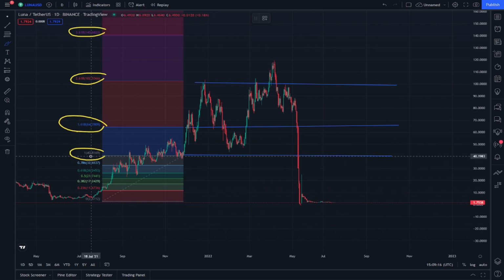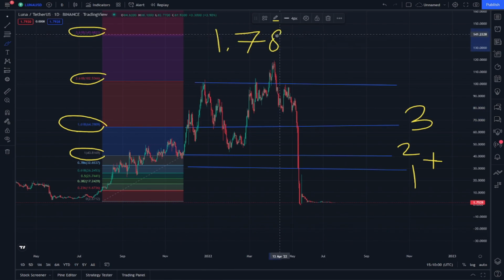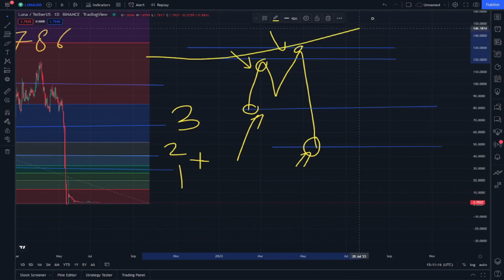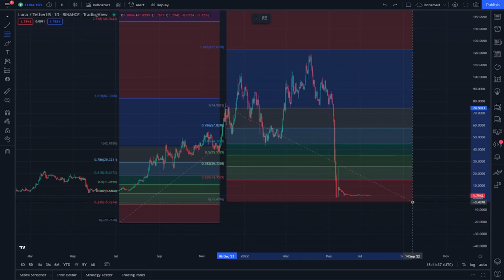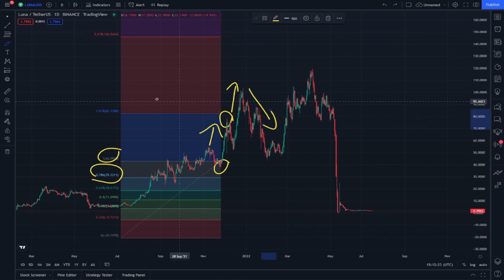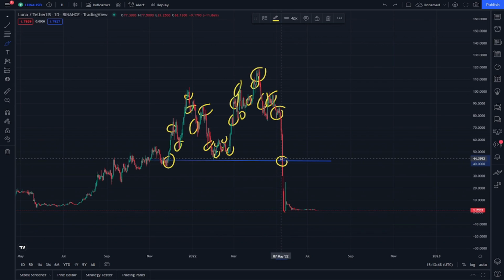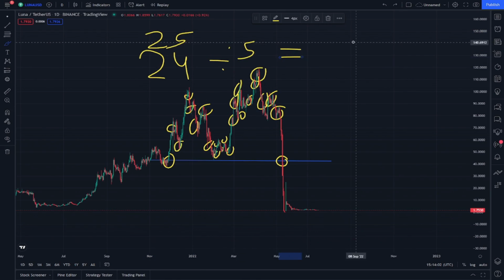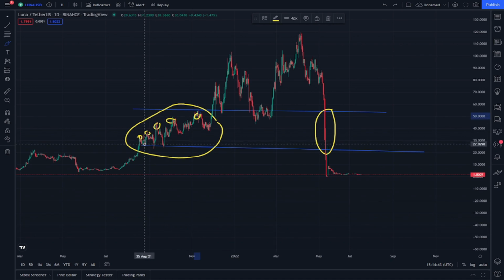Luna Classic: The Most Advanced Fish Finder in a 20-Minute Package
I provided Luna Classic coin news today and Terra-Luna, especially luna classic, and I am familiar with the matter. We have explained terra luna and what happened in luna coin news today. It is worth thinking about what happens to the currency at luna airdrop

Also, when we searched for luna news, it came to our mind that here is a luna price prediction, and from our expectations, we might find a terra luna burn with it.

For more videos of terra luna news today

Resulting In A Classic luna coin news today. Luna Coin is Going To Get A Terra-Luna Stake, Part 1